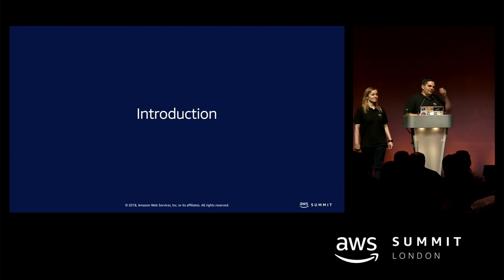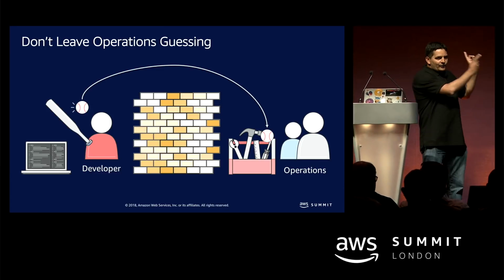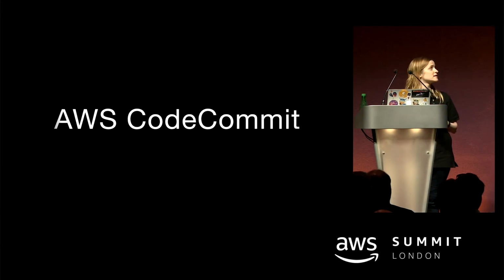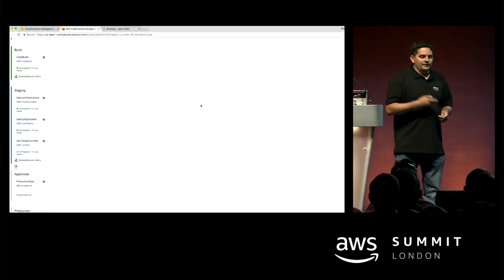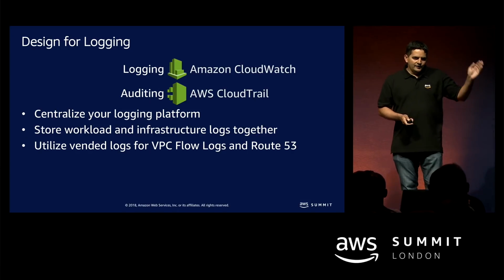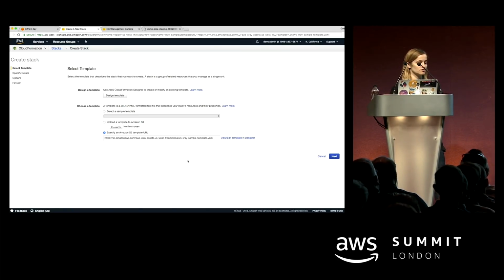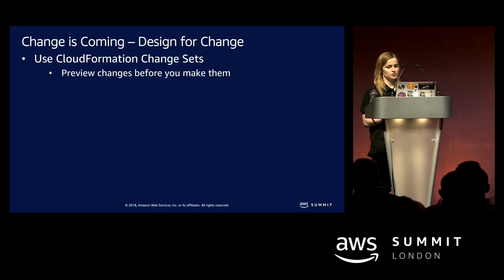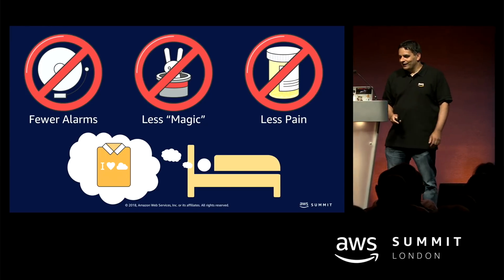Design with Ops in Mind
AWS London Summit 2018 - Breakout Session:
The design of your workload should include how it will be deployed, tested, updated and operated. Deployment should use a consistent process in order to understand when you are ready to go live. Designing with Ops in Mind and using a governance process to make informed decisions on launching your workloads makes operations easier and more effective, making it easier to meet or exceed business objectives.

In this session, we will take you through the deployment of your entire workload (application, infrastructure, policy, governance and operations) using infrastructure as code, and continuous integration and continuous deployment methods. We will show you how it is possible to bring the same engineering disciplines that you use for application code to every element of your stack. You will learn how to apply operational readiness reviews to ensure that risk based decisions are used to make the determination to go live. Discussion will focus on tools to enable your review and things to consider so that you can know that both your workload, and your team are prepared to support operations. This session is for product owners, developments teams, operations, service owners and anyone interested in ensuring their workloads will run efficiently and effectively.